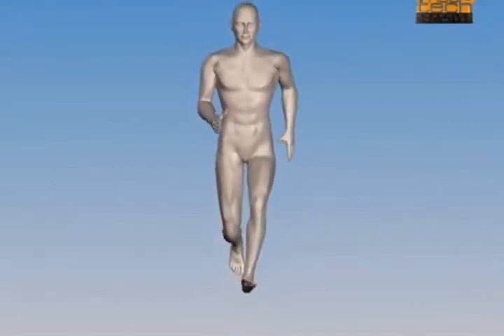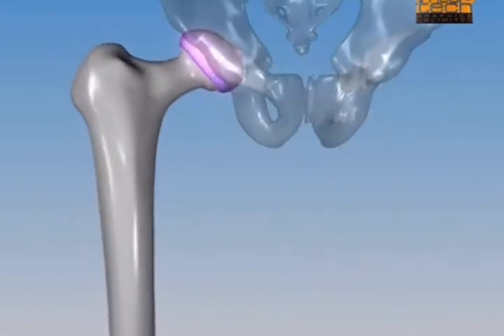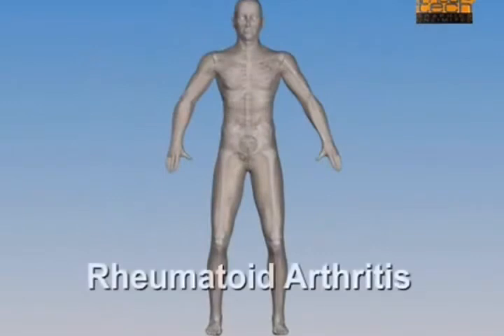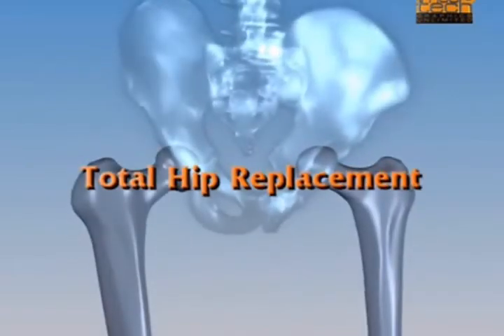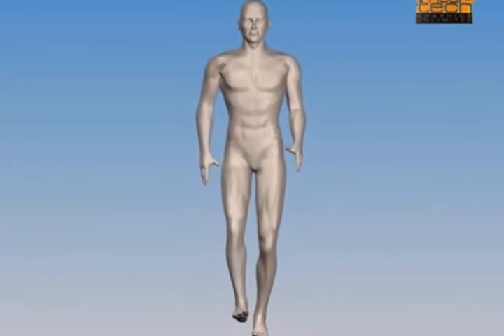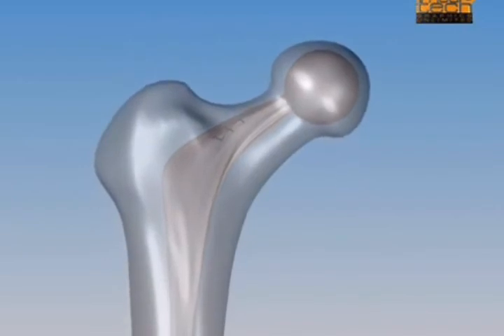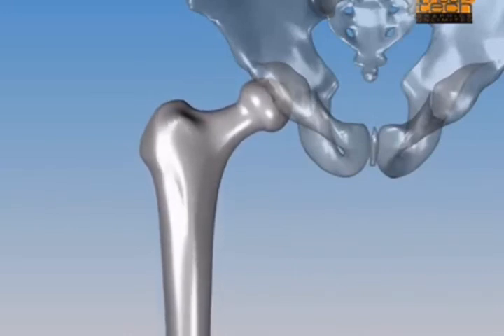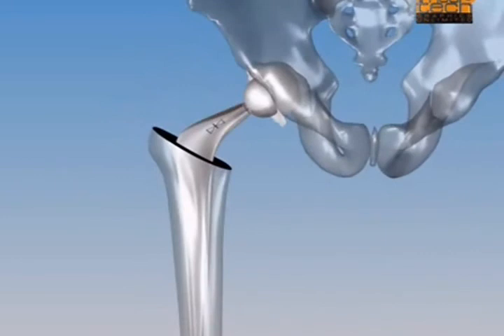Arthritis, Rheumatoid Arthritis, Exclusive 3D Animation xvid